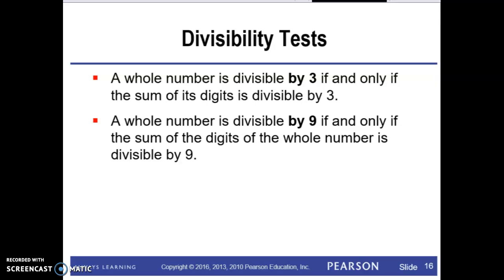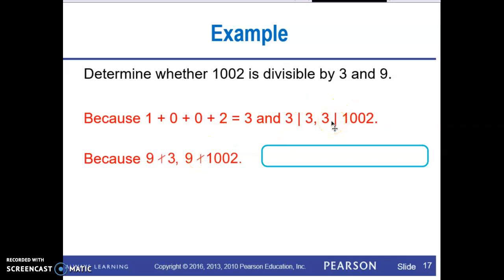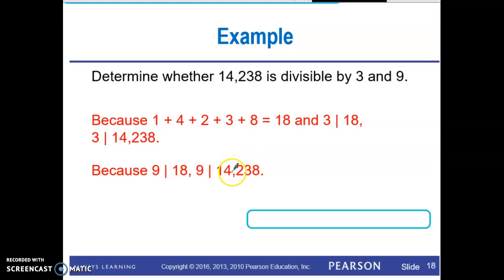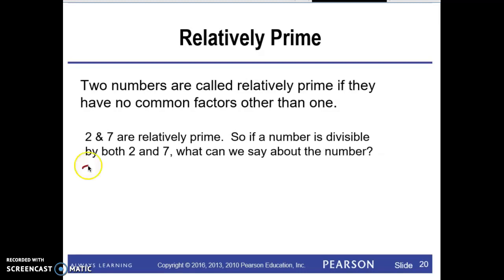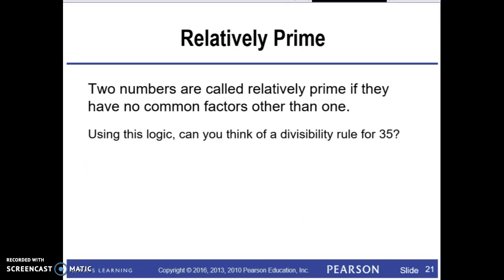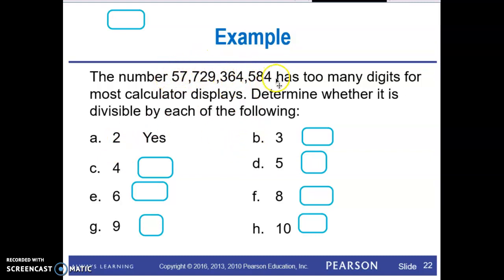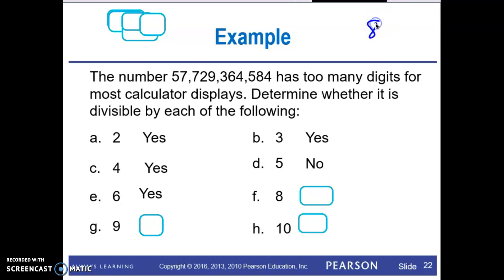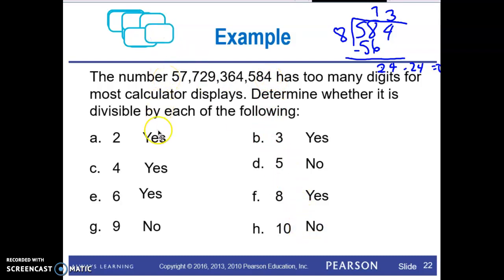MATH291 4.1 Video 3